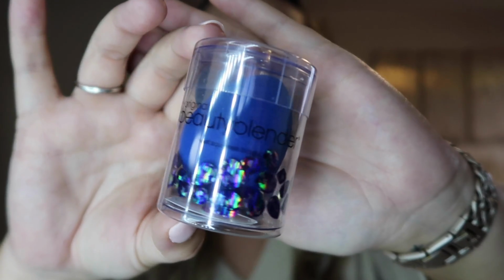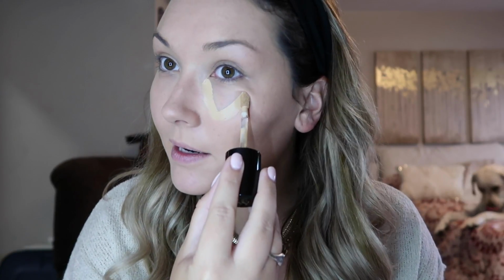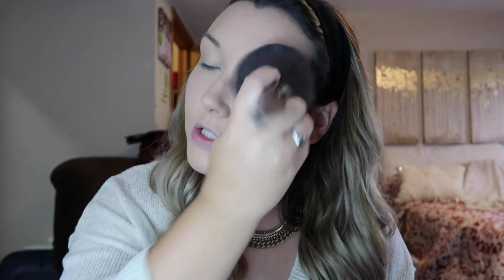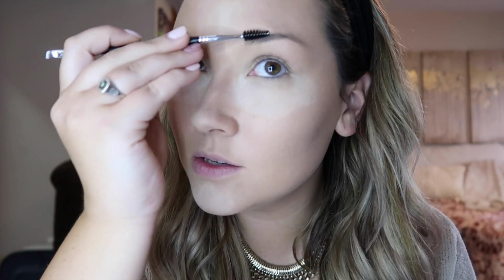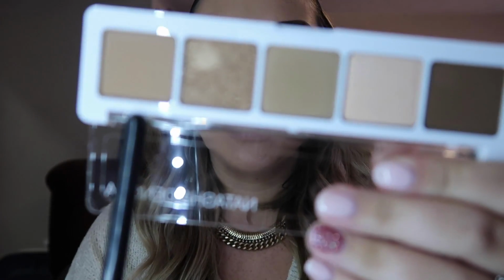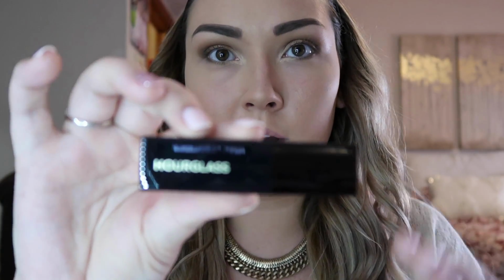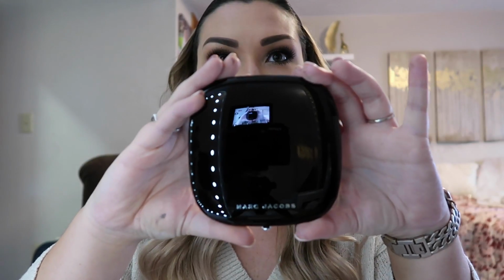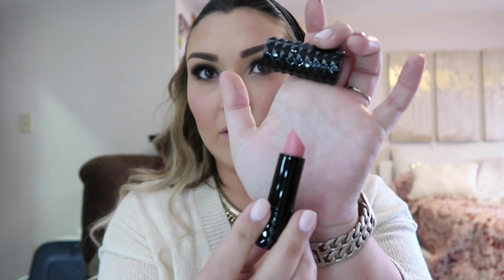FULL FACE OF NEW MAKEUP: Natasha Denona, Lancome, Laura Mercier + more!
Hello, hello everyone! Today I'm sharing my FIRST impressions of a ton of new products and some fan favorite products I've personally never tried! Hope you all enjoy and let me know what you guys think if you've tried any of these products!

PRODUCTS MENTIONED:
Origins Pore Perfecting Cooling Primer
Sapphire Beauty Blender
Lancome Ultra Longwear Foundation
Born This Way Concealer
Laura Mercier Glow Translucent Setting Powder
Anastasia Duo Ended Brush
Anastasia Dipbrow Pomade
Benefit Foolproof Brow Powder
Anastasia Clear Brow Gel
Natasha Denona Camel Palette
Hourglass Caution Mascara
Sephora House of Lashes Sophia
Kat Von D Tattoo Dagger Liner
Marc Jacobs O!Mega Bronzer in Tantric
NARS Blush in Dolce Vita
Jouer Highlight in Rose Quartz
Kat Von D Lipstick in Noble
Anastasia Lipgloss in Freya